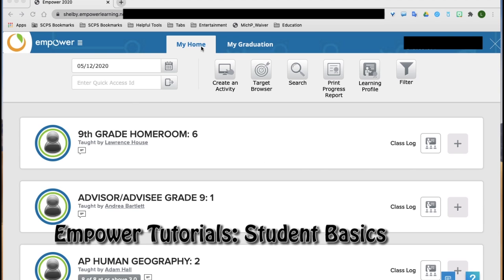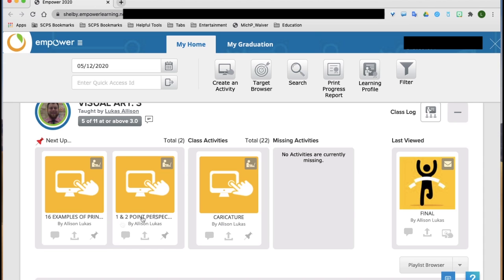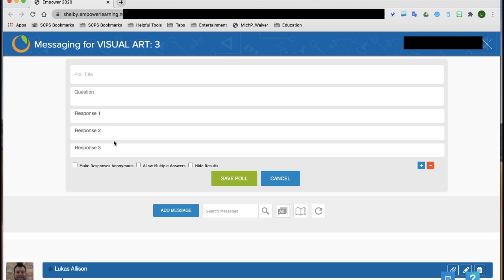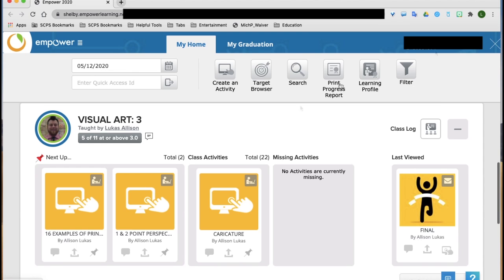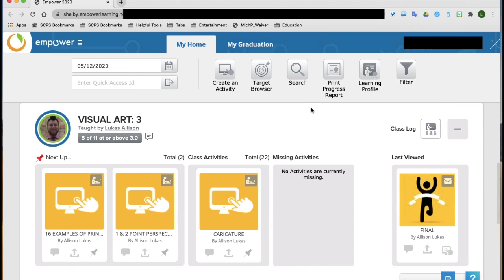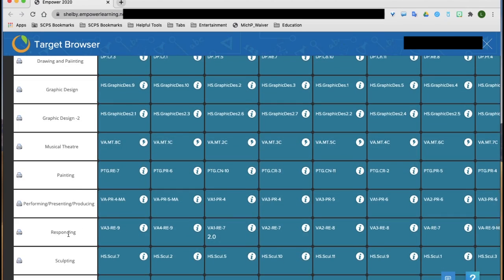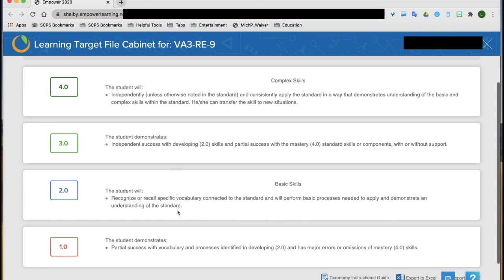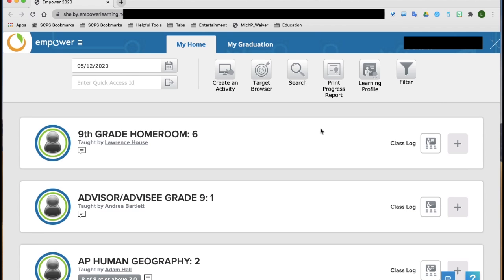Empower Tutorials - Student Basics